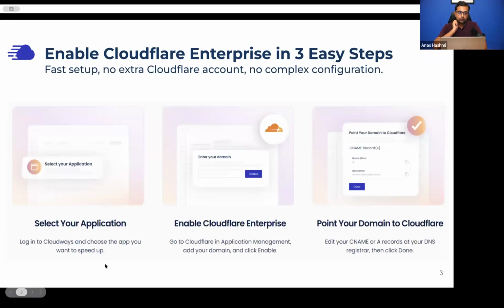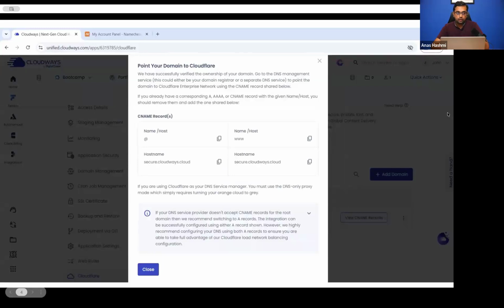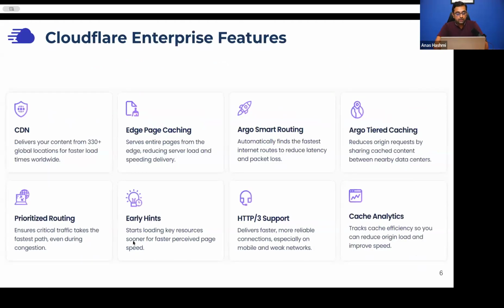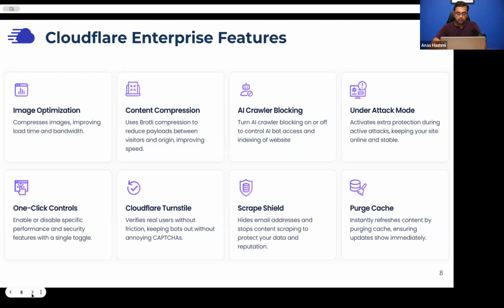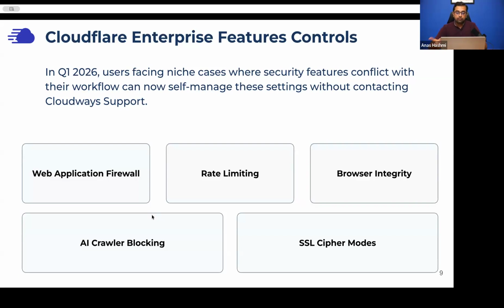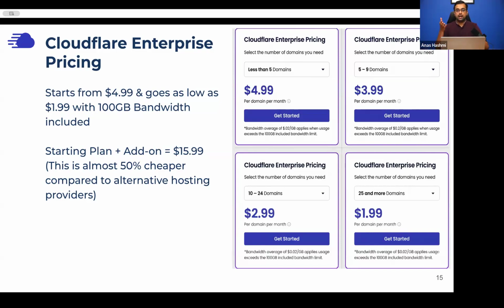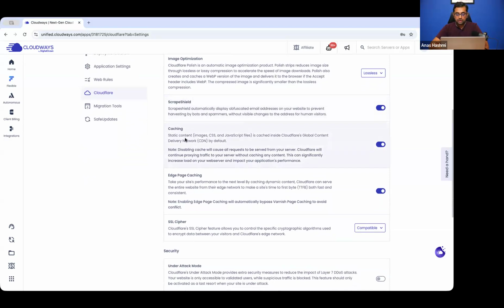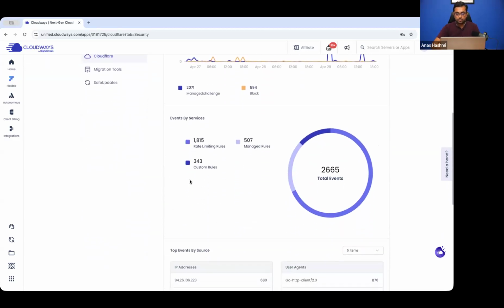Cloudflare Enterprise on Cloudways: WAF, Speed & AI Crawler Control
Can Cloudflare Enterprise WAF, rate limiting, and AI crawler blocking be managed directly from your hosting dashboard? With Cloudways, yes.

In this session, Senior Product Manager Anas Hashmi walks through the full Cloudflare Enterprise integration in the Cloudways dashboard: setup via A Records and CNAMEs without nameserver migration, Edge Page Caching, Argo Smart Routing, enterprise DDoS protection, and the newly released security controls.

You will also see real benchmarking data (TTFB dropped from 202ms to 107ms) and a live dashboard demo showing how Cloudflare cache layers work alongside Varnish, Breeze, and Redis without conflicts.

🧠 Quick Takeaways

- Cloudflare Enterprise connects via A Records or CNAMEs with no nameserver migration required
- TTFB improved from 202ms to 107ms in Cloudways benchmarking with Cloudflare Enterprise enabled
- AI crawler blocking lets you allow or deny bots directly from the dashboard, protecting bandwidth
- Enterprise bot management is included at no extra cost (a standard enterprise-tier Cloudflare feature)
- Argo Smart Routing is bundled into Cloudways bandwidth costs, removing per-GB overage charges
- Dynamic HTML Page Caching (HPH) works for WordPress and WooCommerce, not just static assets
- Enabling HPH automatically adjusts Varnish to prevent cache purge conflicts
- Agencies managing 25 or more domains can access Cloudflare Enterprise from $1.99/domain/month
- PCI DSS strict SSL cipher mode is a one-click toggle in the Cloudways dashboard

📚 Helpful Resources

⏱️ Timestamps:

0:00 - Cloudflare Enterprise Setup from Cloudways
1:43 - A Records, CNAMEs and No Nameserver Migration
10:59 - Use Cases for Agencies, Ecommerce and SMBs
15:31 - All Cloudflare Enterprise Features Included
22:24 - WAF, Rate Limiting and AI Crawler Blocking
26:05 - Speed Benchmarks: TTFB, LCP and FCP Results
28:35 - Cloudflare Enterprise Pricing Breakdown
30:35 - Coming Soon: Cache and Firewall Analytics
32:18 - Live Demo: Dashboard Controls Walkthrough
41:26 - Q&A: Cache Conflicts, HPH and AI Crawlers

💬 What Cloudflare feature are you most interested in managing directly from your Cloudways dashboard? Drop your question below.

💰 Save 20% for 3 months on all Cloudways plans with code YOUTUBE20.